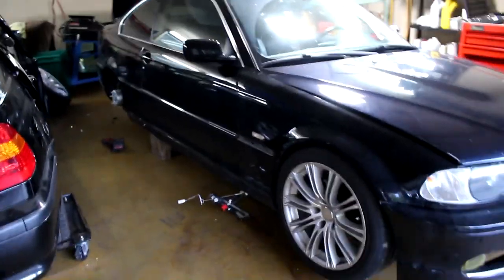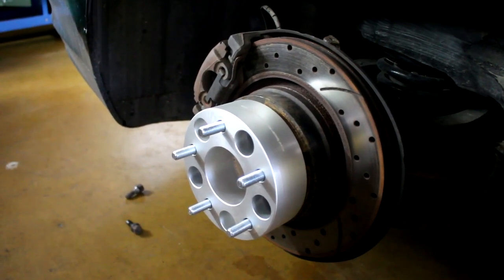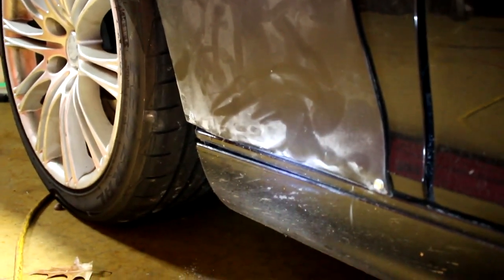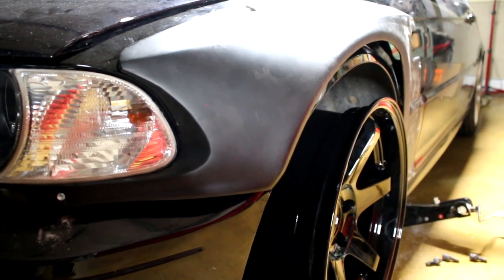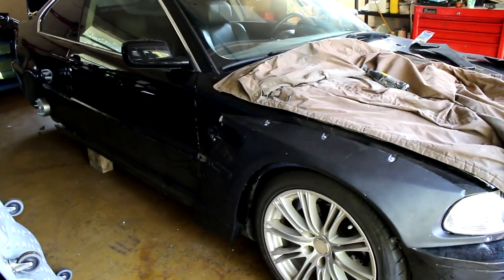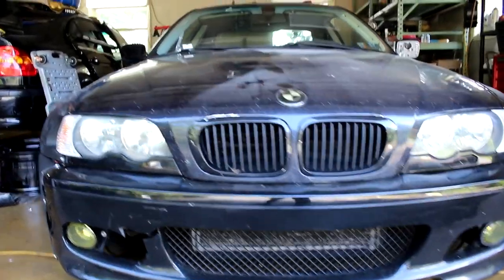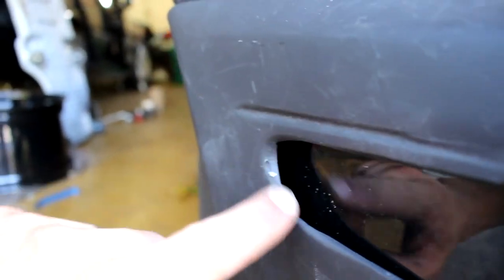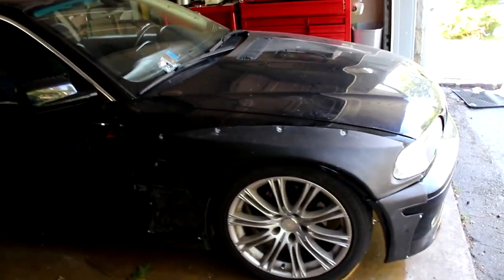BMW E46 ROCKETBUNNY WIDEBODY KIT part1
Today Im installing my widebody kit that i bought from ebay.
its a cheap knock off of e46 m3 Pandem kit. Enjoy :)